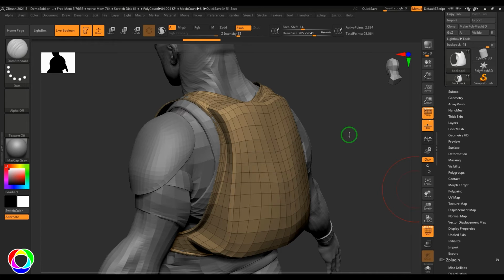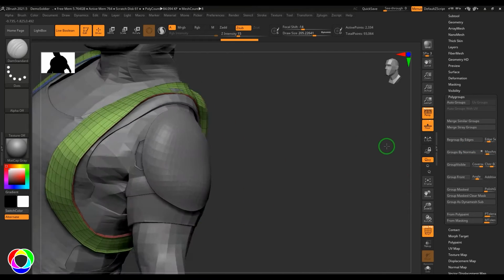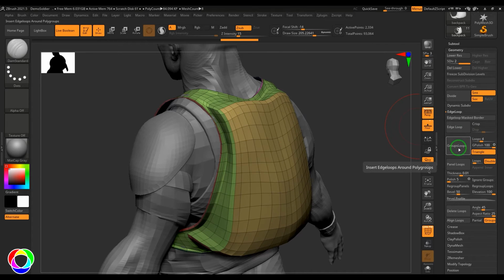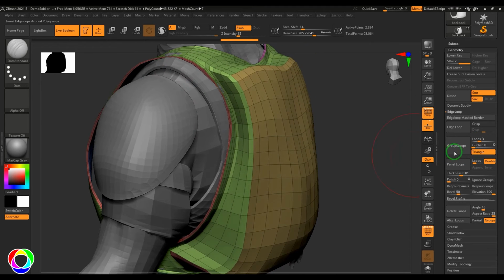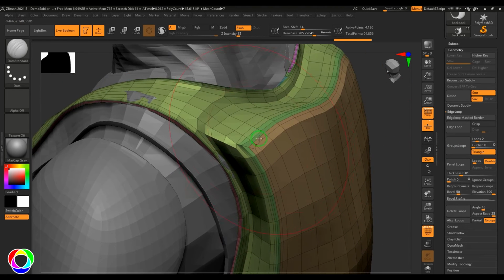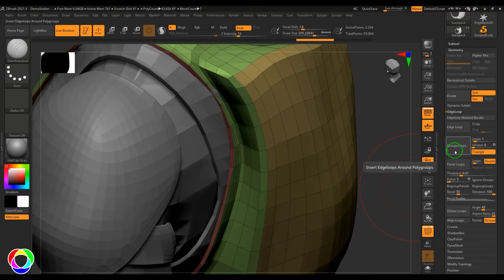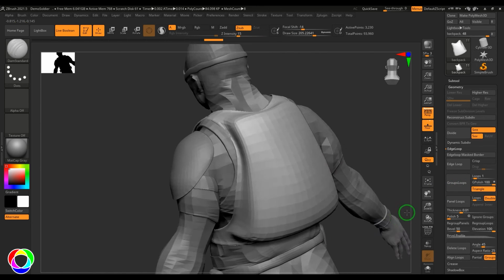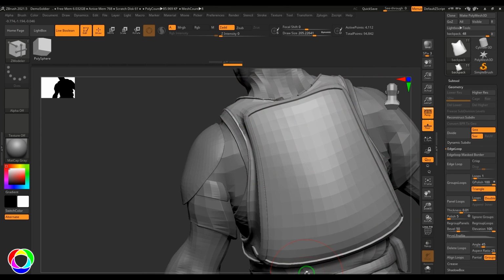Group Loops in ZBrush Explained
Delve into the world of digital sculpting mastery with our in-depth guide to Group Loops in ZBrush! Group Loops offer unparalleled flexibility and control over your models' geometry, allowing you to refine details and enhance the overall structure with precision. In this tutorial, we unravel the mysteries of Group Loops, GPolish, covering their functions, techniques, and creative applications. Whether you're a beginner or a seasoned ZBrush artist, elevate your sculpting skills and unleash your creativity with Group Loops!